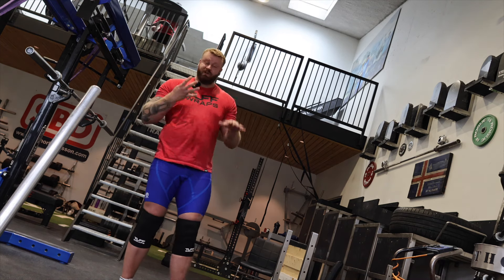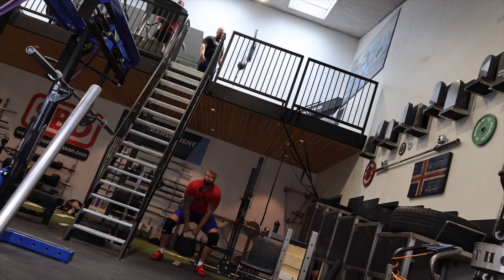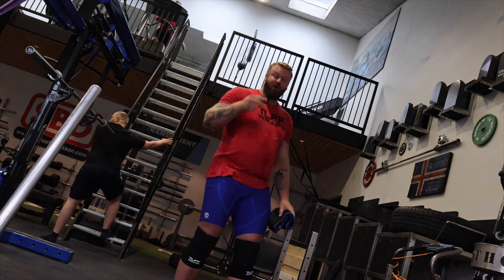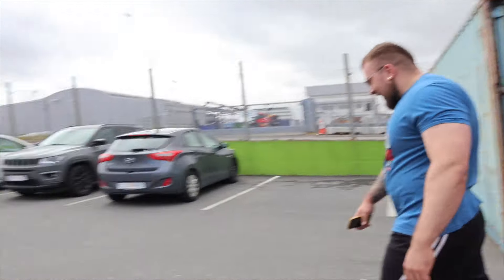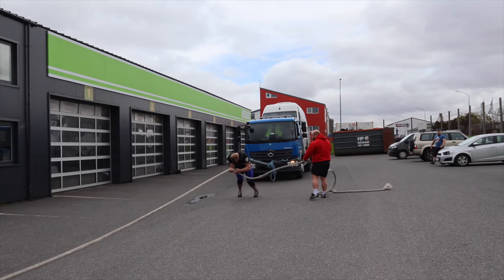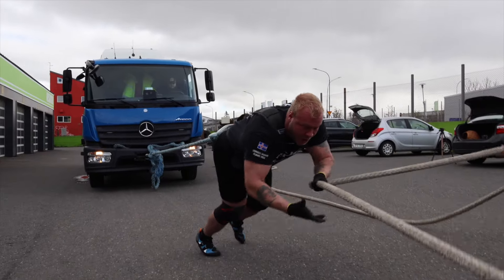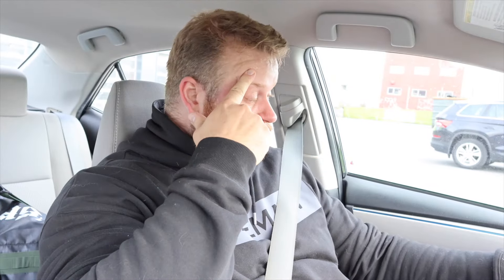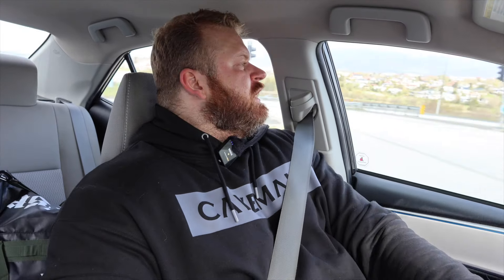Prep for Strongman Champions League WRB - Day 9 and 10, Truck Pull and Throwing